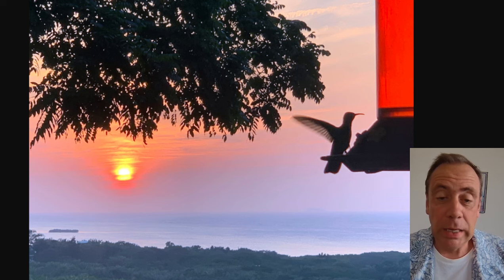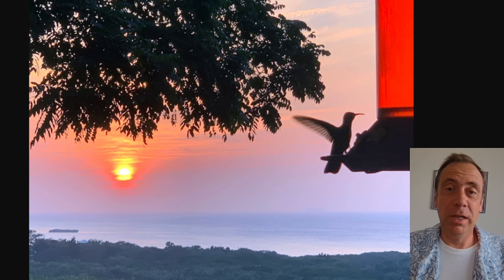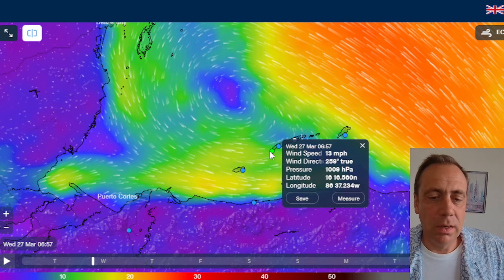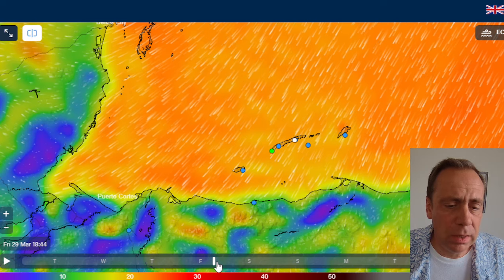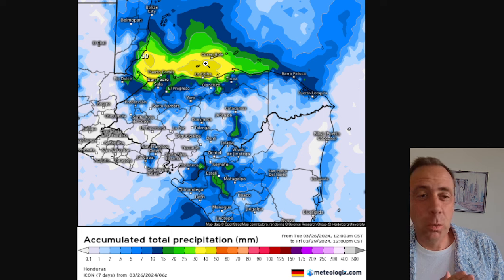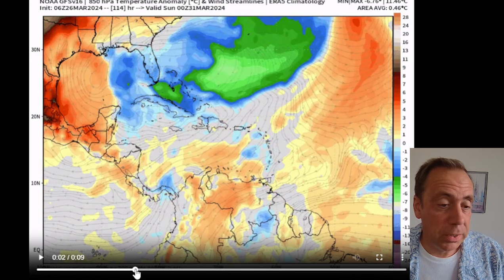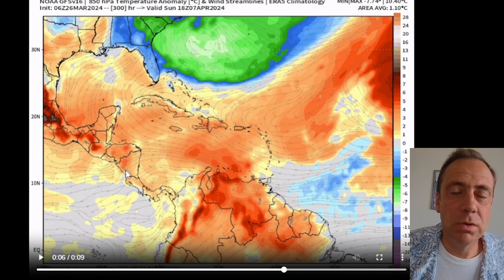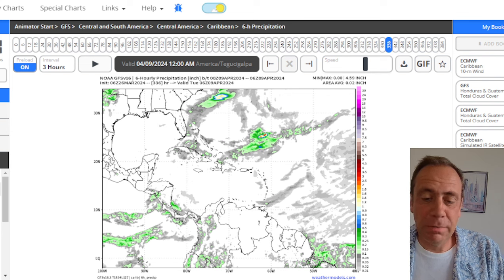Good Friday Norther (cold front) for Roatan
Here's the video forecast for March 26, 2024: We will discuss rain for Thursday, wind for Friday and the chance of a small shower on the morning of Pascua Sunday.